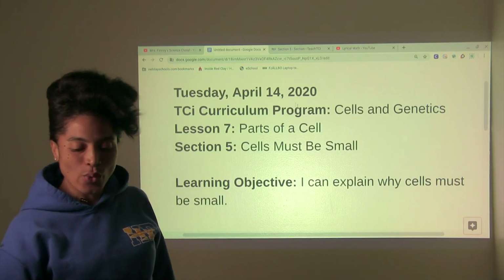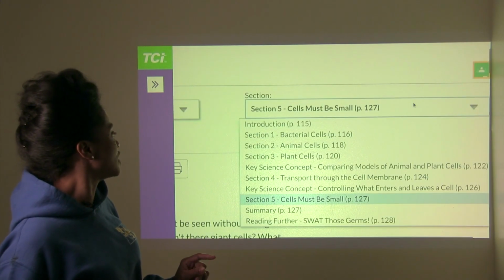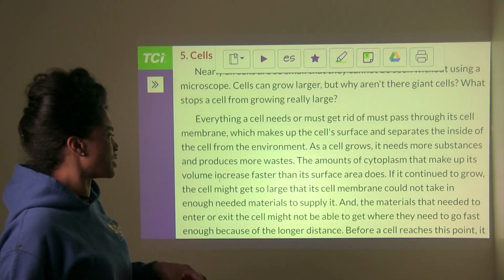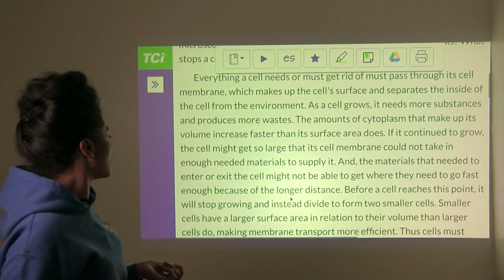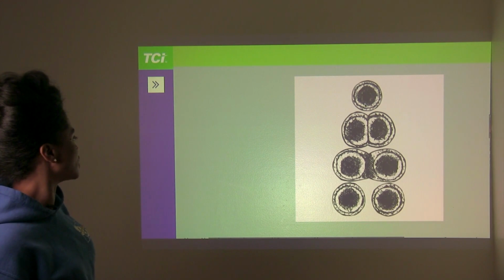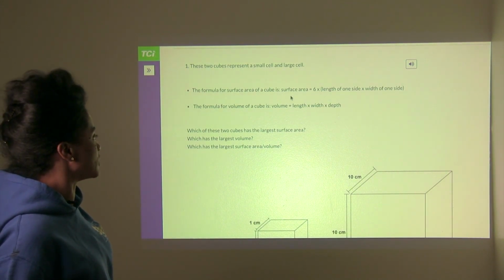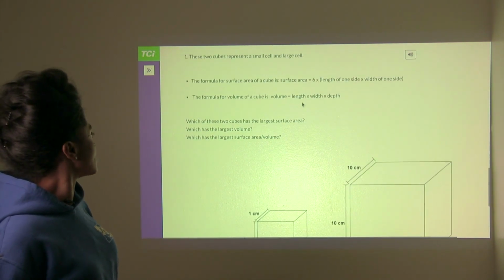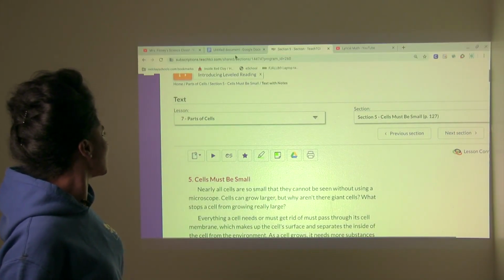4/14/2020 Science Lesson: Cells Must Be Small with Mrs. Finney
This video explains our 7th Grade Science Lesson from our TCi Curriculum Program: Cells and Genetics, Lesson 7: Parts of Cells, Section 5: Cells Must be Small.